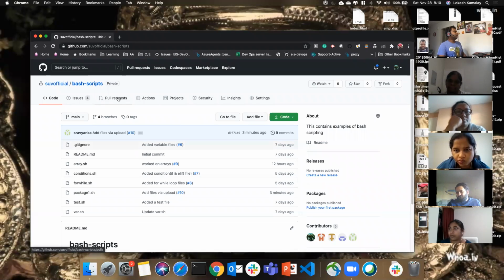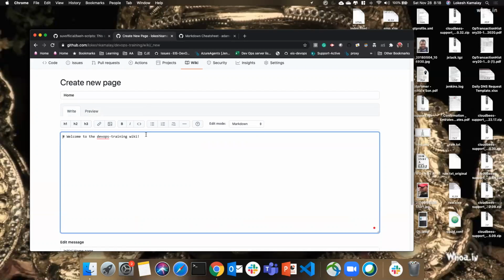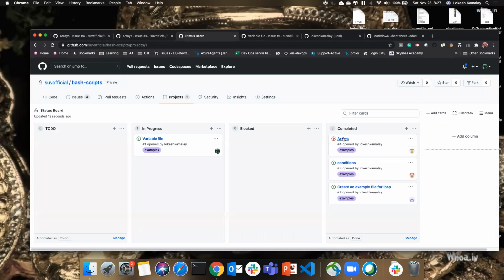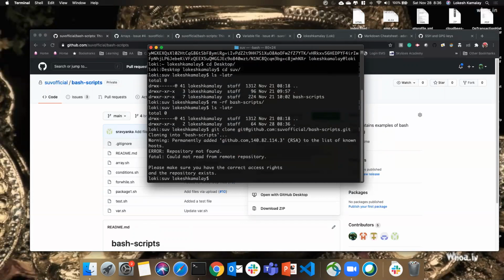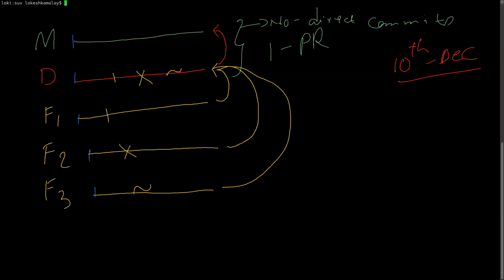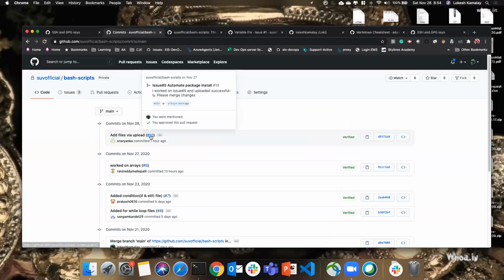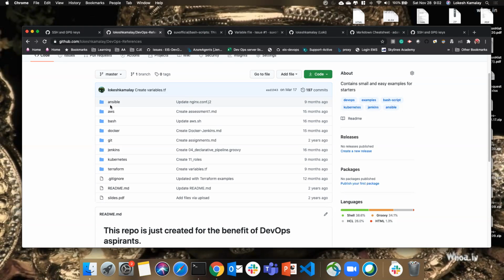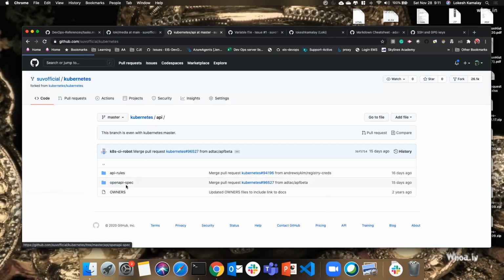015 GitHub: PR, README, Settings, Projects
Made for SUV!
Training few individuals